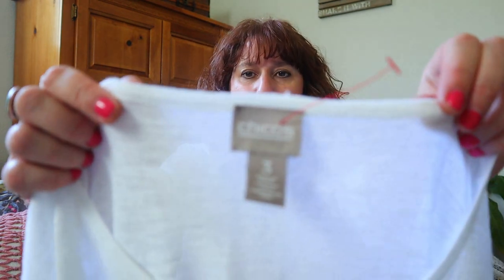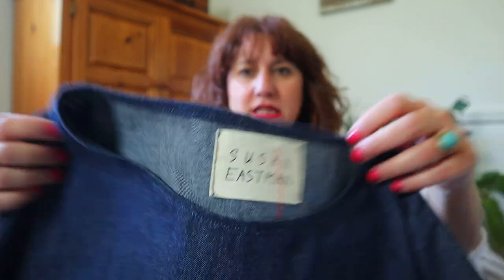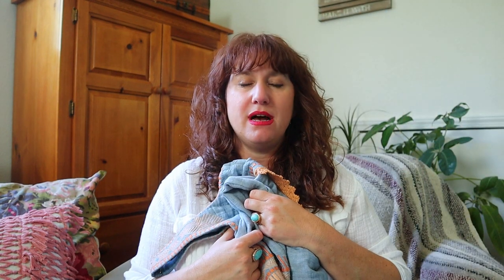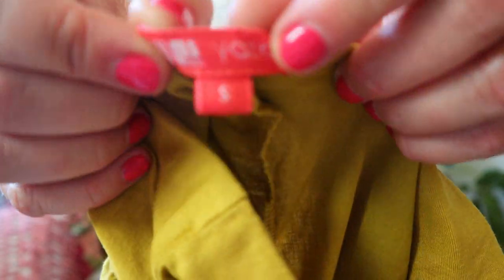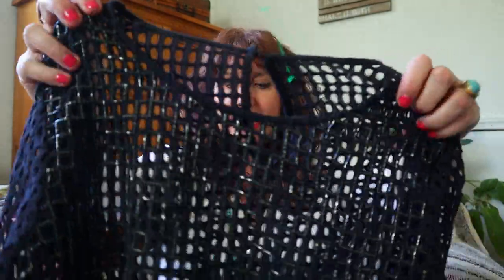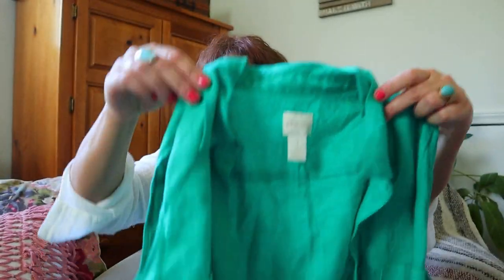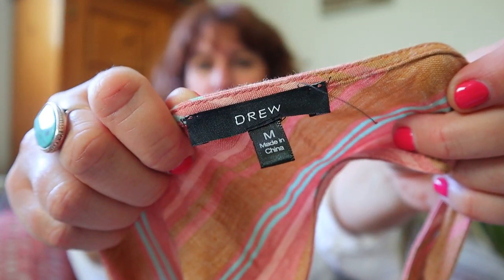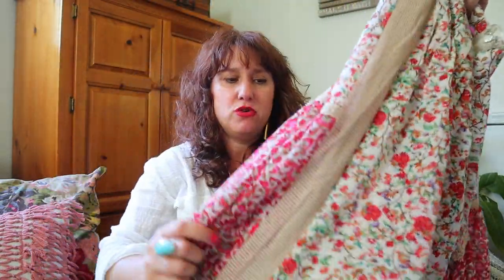CALIFORNIA THRIFTING IS AWESOME! ~ Thrift Haul To Sell On Poshmark ~ Thrift Haul To Resell on Ebay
Thrift Haul To Sell On Poshmark. Thrift Haul to sell on Ebay.  Thrifting Tips and Tricks For Beginners.  I load this video with Selling Tips for Resellers Selling on Ebay, Poshmark, or anywhere online. I have been an online reseller selling clothes online for 10 years.